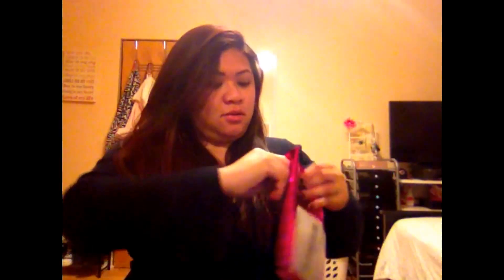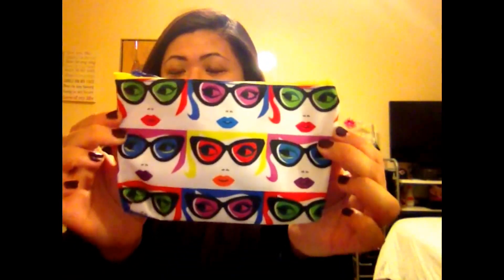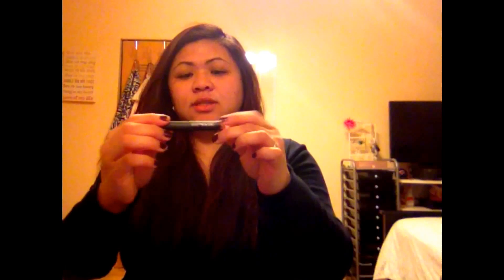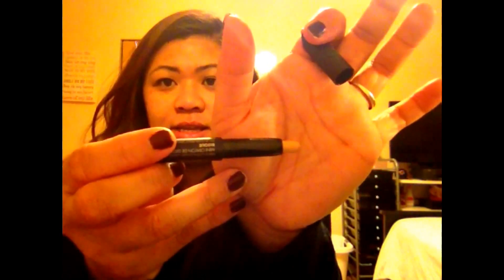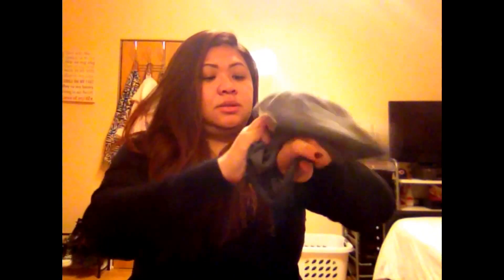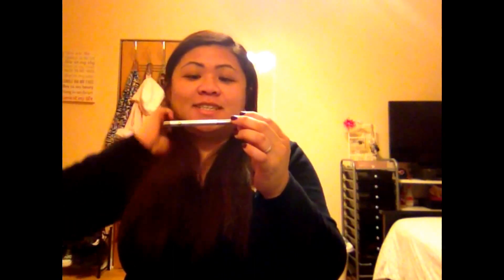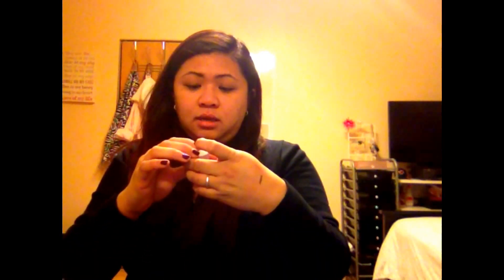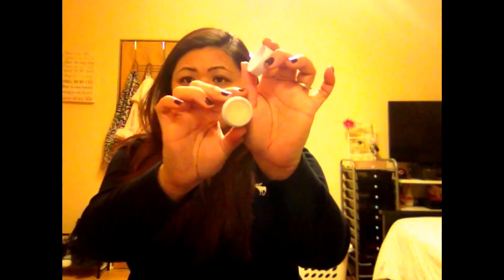iPSY: January 2016 Glam Bag Unboxing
Hi Guys,

Welcome to another video. I was so excited when i came home from work today and found my Glam Bag in the mail today... ^_^ so I decided to share it with you guys...